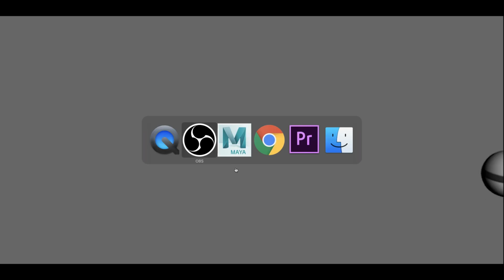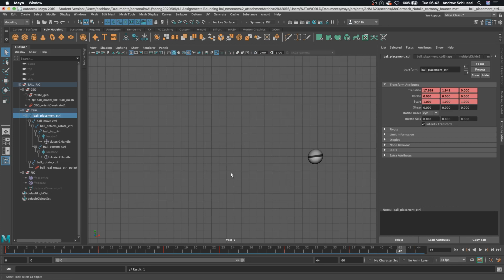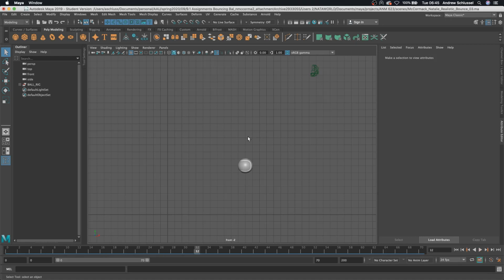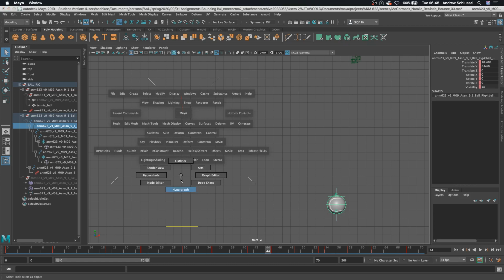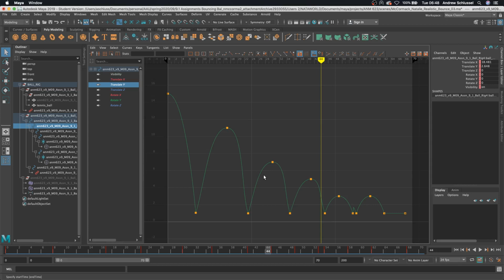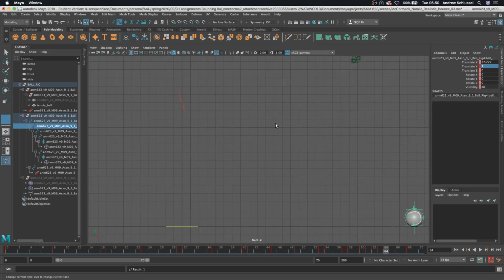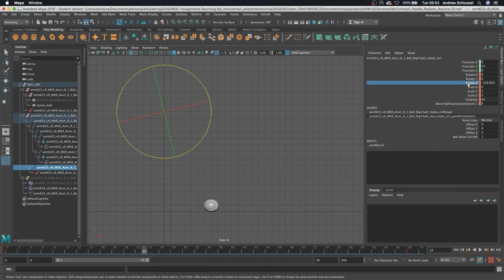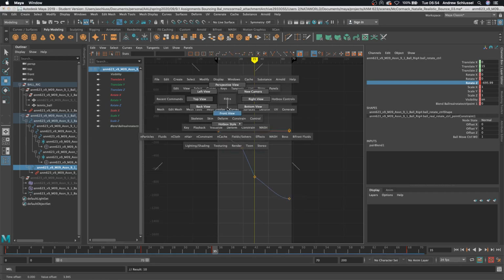spring 20 anm623 OL2 09 natalie mccormack